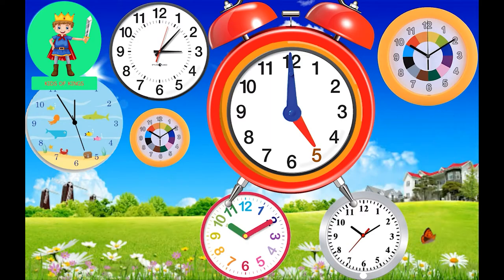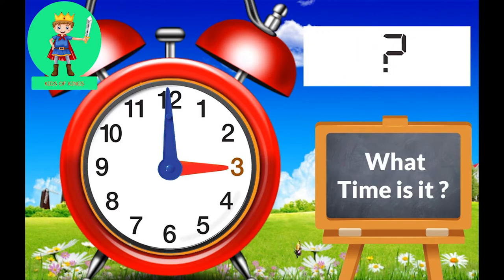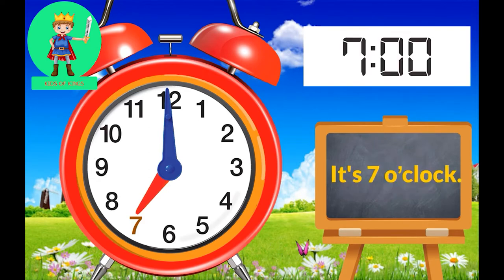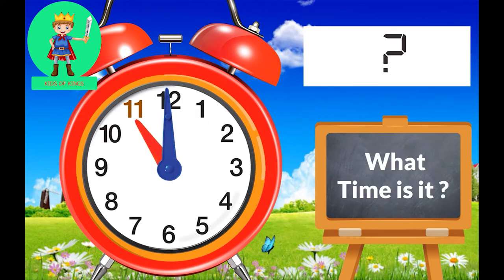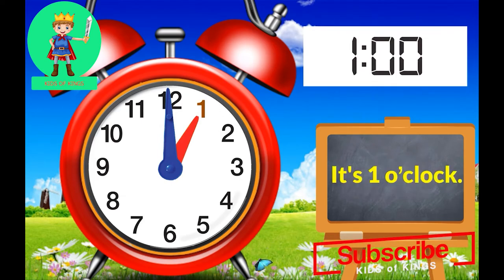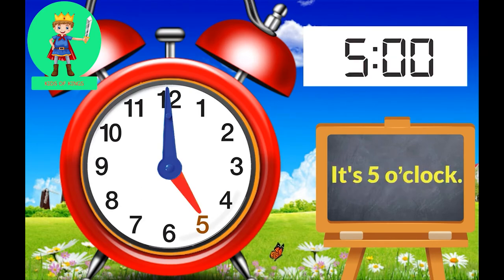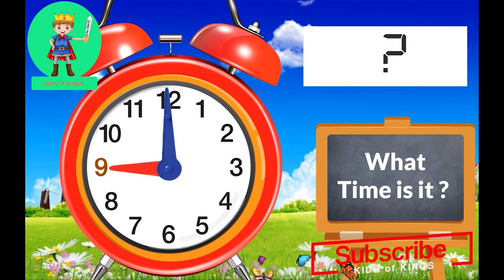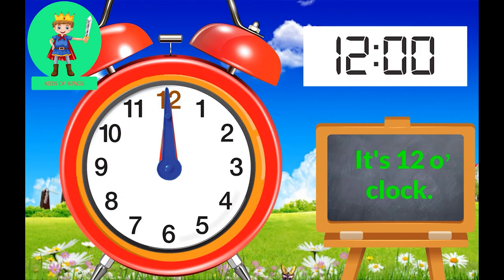Clock learning for kids | Telling Time For Children | Learn to Tell Time | What's the Time?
Learn to tell the time with this Kids "What time is it?" . A great way for kids to learn to tell the Time. What time is it? Can you tell time? Let's practice together.

 Don't forget  the like 👍 for video and channel subscription, and make sure the alertbutton (🔔) turns on, to receive 🤳 notification of every new video 😊

Vergessen Sie das 👍 nicht , und seien Sie sicher, dass die Warnschaltfläche (🔔) aktiviert ist, um 🤳 Benachrichtigung über jedes neue Video zu erhalten😊